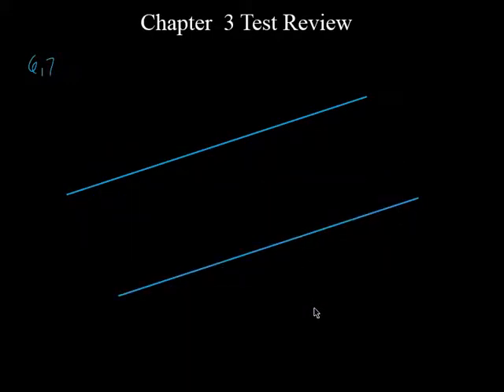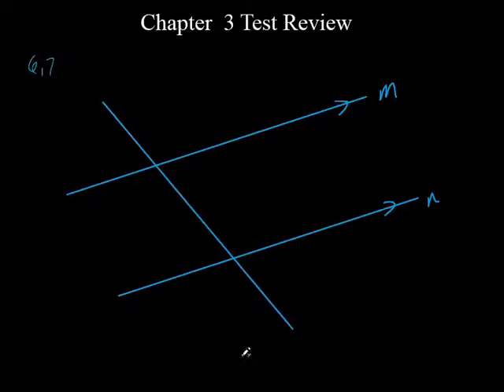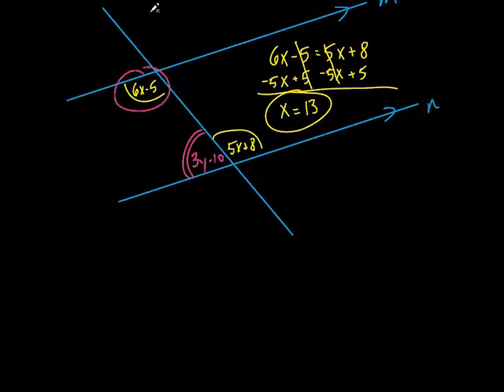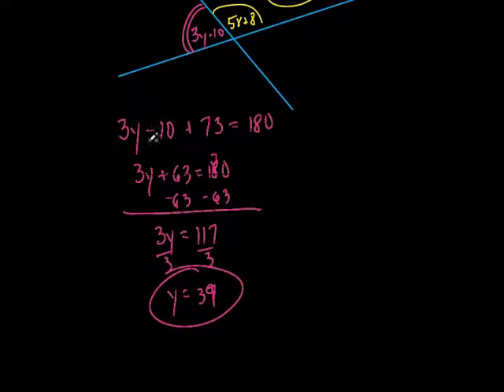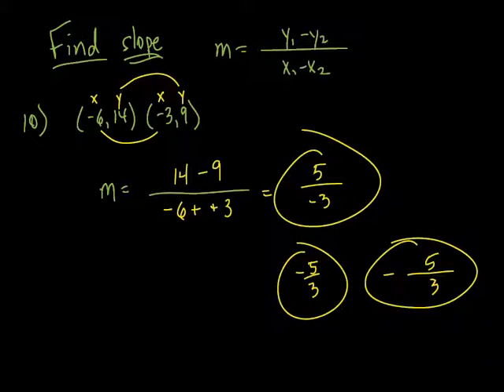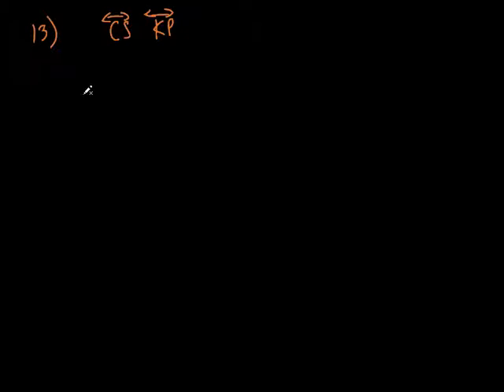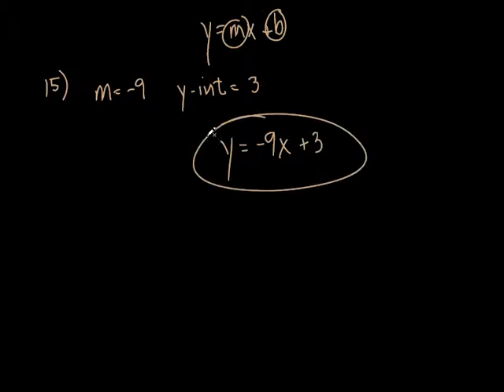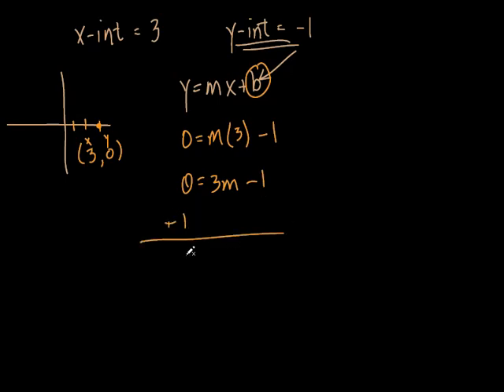3 Chapter 3 Test Review